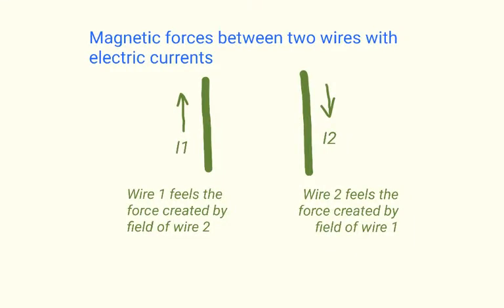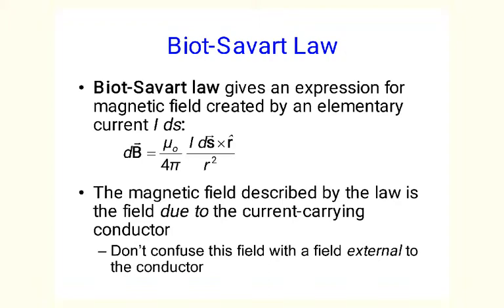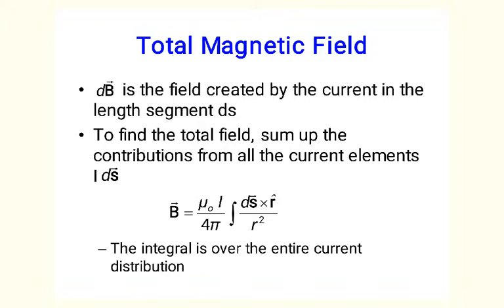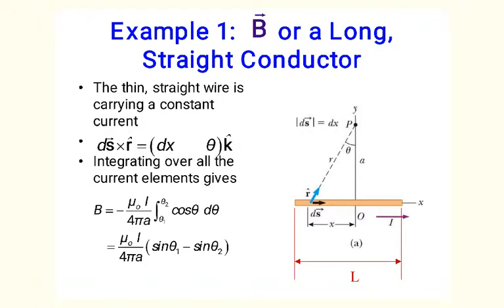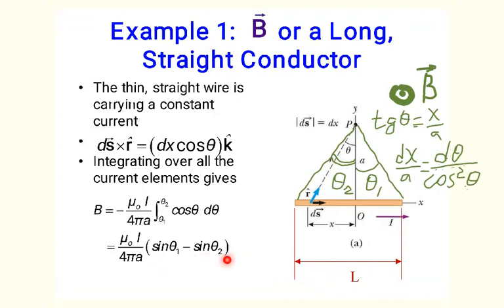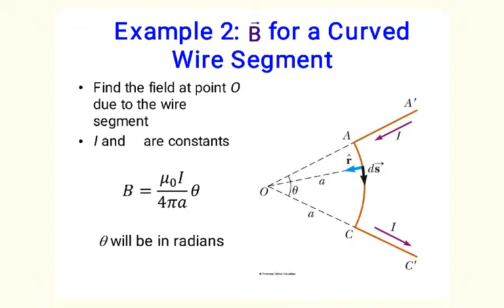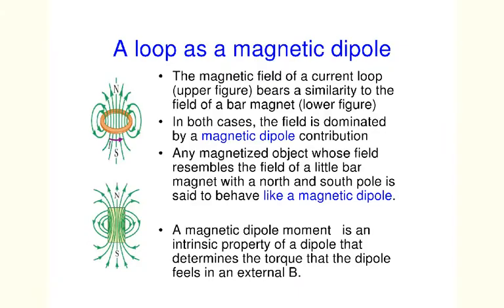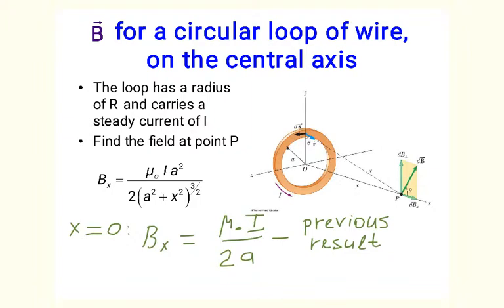Halliday, Chs. 28 and 29, Magnetic fields, part 3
Biot-Savart's law; magnetic fields of a linear conductor, wire loop, perfect solenoid; magnetic dipole moment of a wire loop